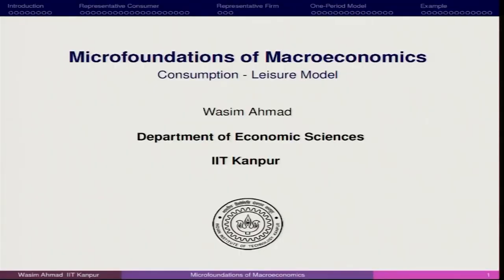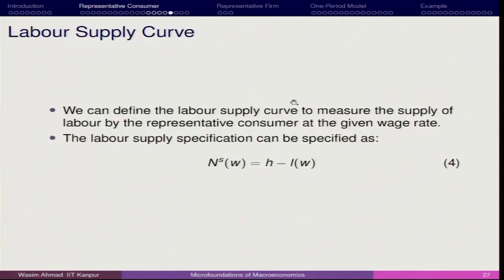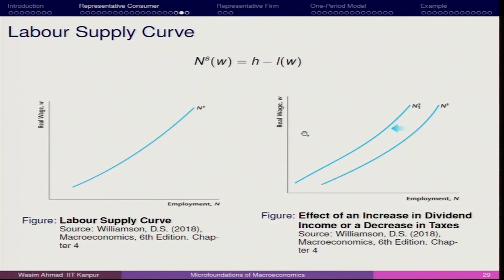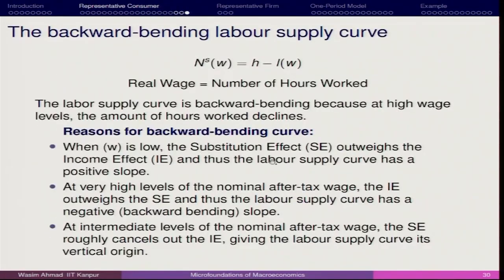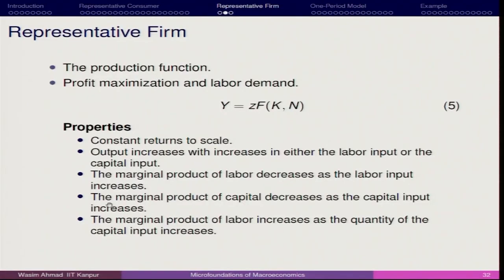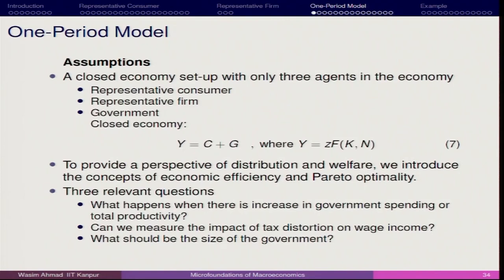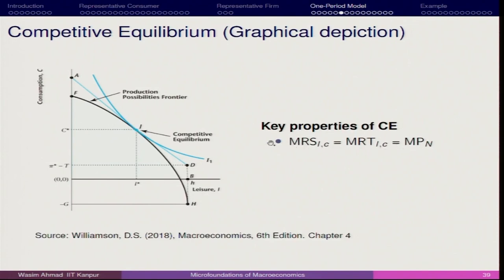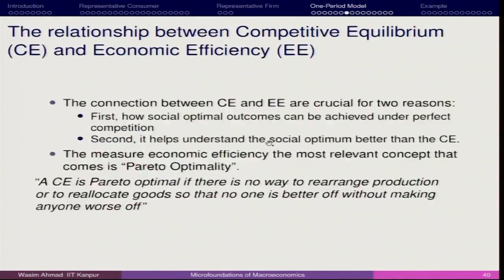Lecture 3 : One Period Model III